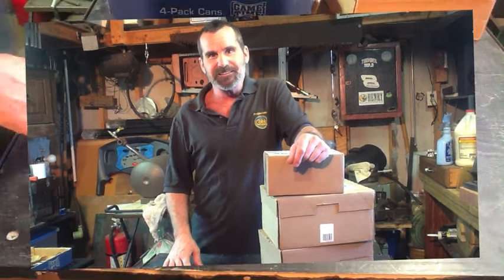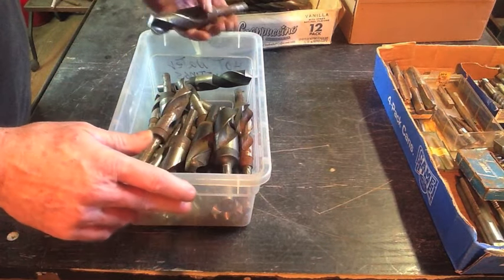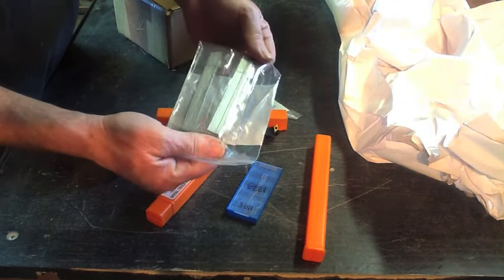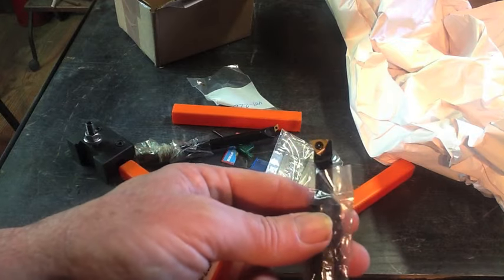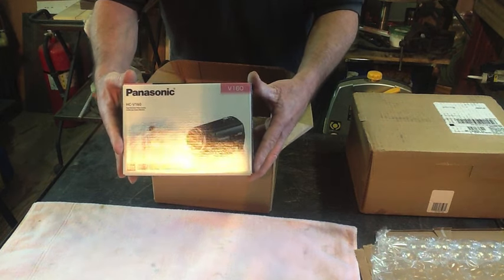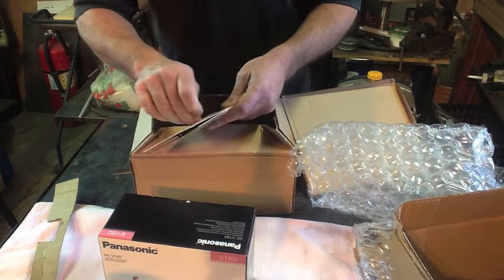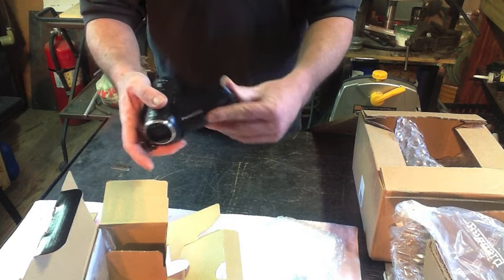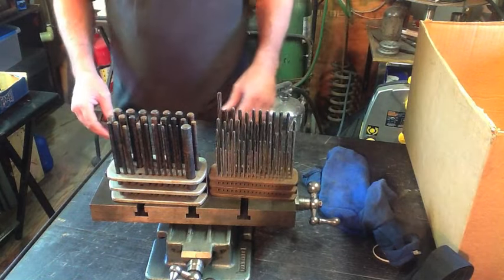*THANK YOU !!* Viewer Mail/Viewer Donations/New & Used Tooling/Shop Chat - MSFN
The generosity of my viewers is a humbling experience. I share my first ever viewer mail here at the MSFN Channel and some new tooling I acquired for the shop purchased with the generous donations by you the viewers!. Thank you to all my viewers for your support and for making the channel the success it is today!

Support:
If You Enjoy My Videos and Find Them Useful….Please Consider Supporting MSFN To Help Pay For Supplies Needed For Future Video Projects, Even a Small Contribution Goes a Long Way!

MSFN= Makin Sumthin From Nuthin!